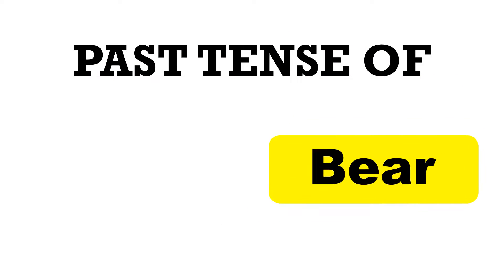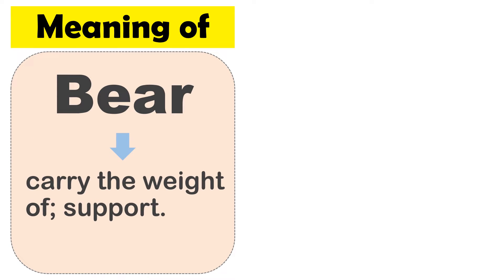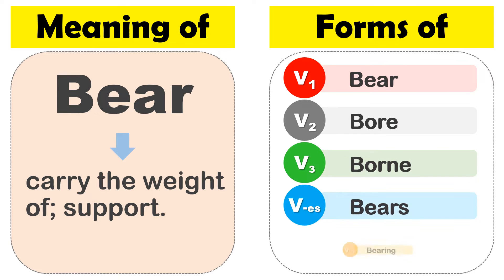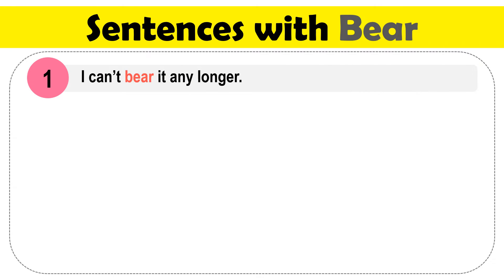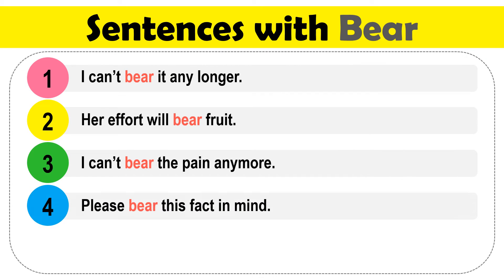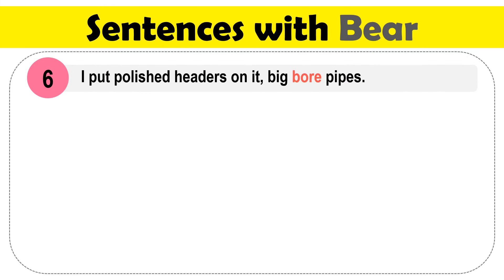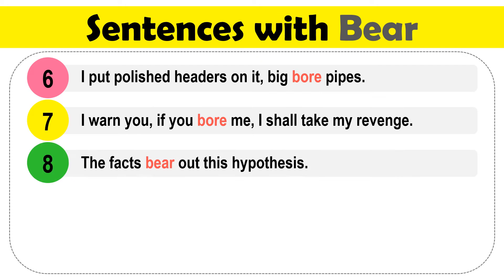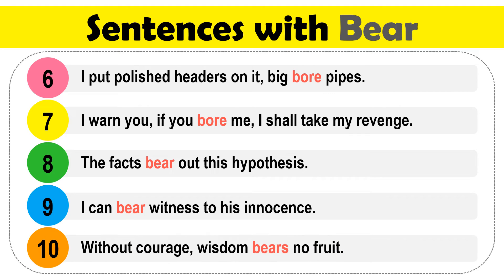Bear Past Tense, V1 V2 V3 V4 V5 Form Of Bear, Past Participle Of Bear and Example Sentences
V1 V2 V3 V-es V-ing Form of Bear and Example Sentences

I can’t bear it any longer.
Her effort will bear fruit.
I can’t bear the pain anymore.
Please bear this fact in mind.
I cannot bear the pain any more.
I put polished headers on it, big bore pipes.
I warn you, if you bore me, I shall take my revenge.
The facts bear out this hypothesis.